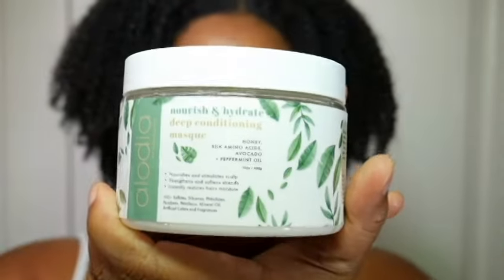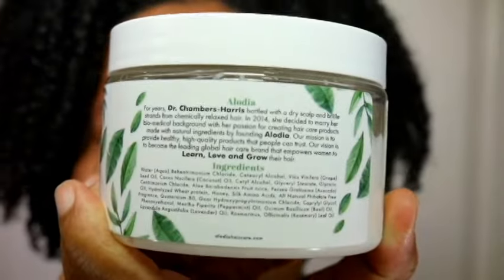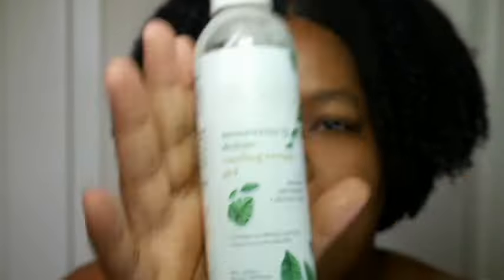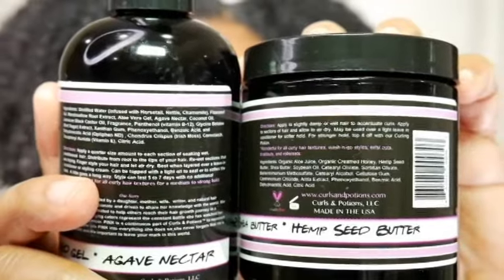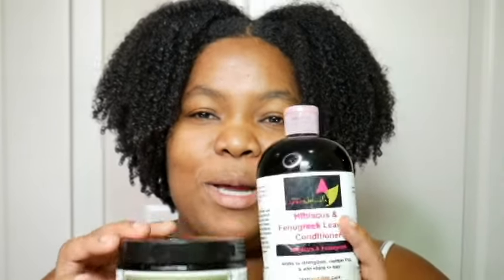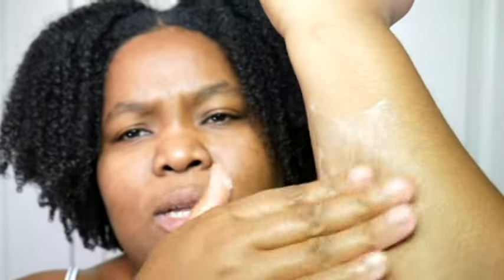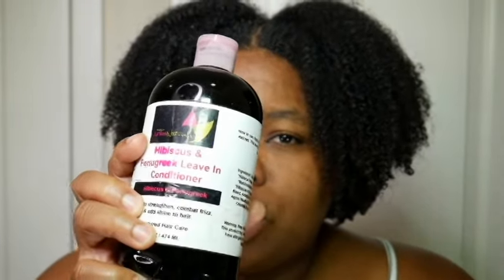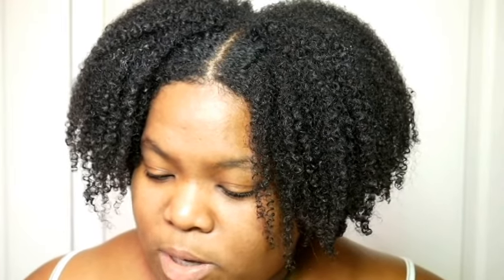Natural Hair Products Fall STASH FLASH! Look at which Products Worked and DIDN'T! ~ FULL REVIEWS!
This is where I have the most fun!  Watch me flashback to the Natural Hair Products I used this Fall and Review them for you! See which Natural Hair Products work best during the Fall! Get Product Reviews and Results and see which products were EPIC and which were epic FAILS! All in this one Video :).  It's my cross between a empties and a haul video but better since you get to see the actual product contents :).